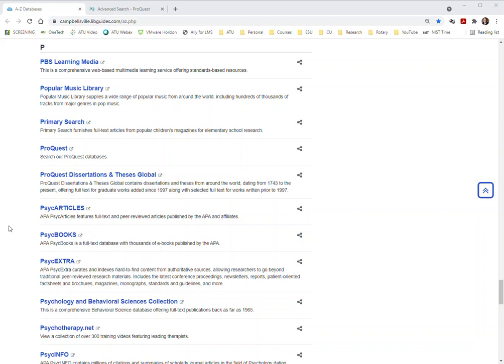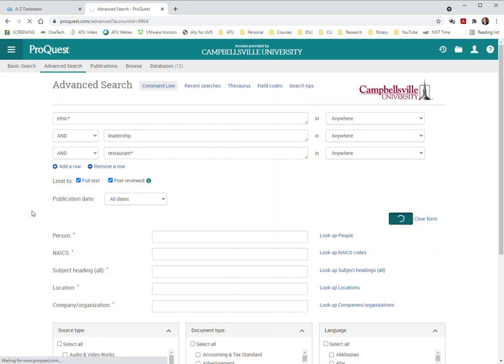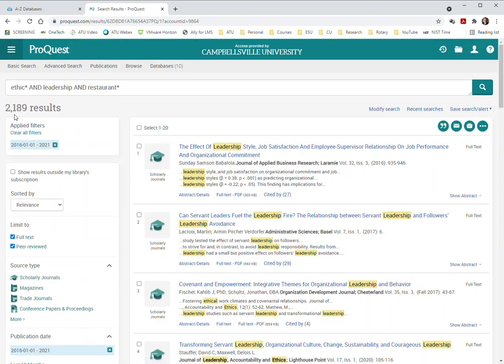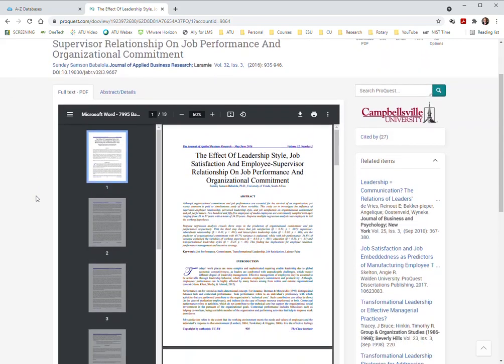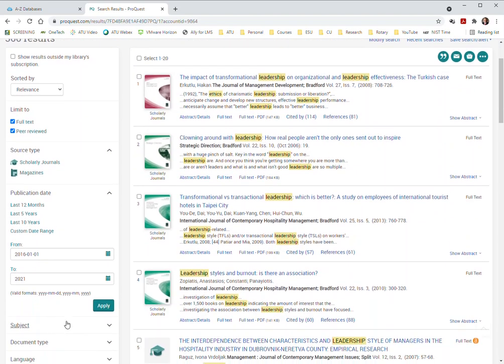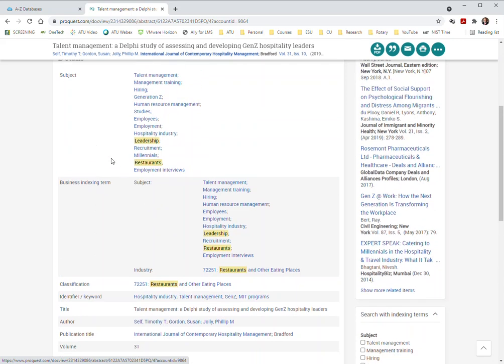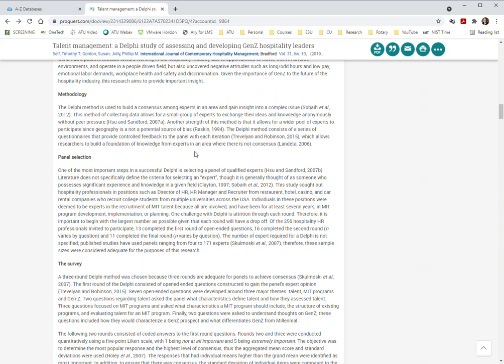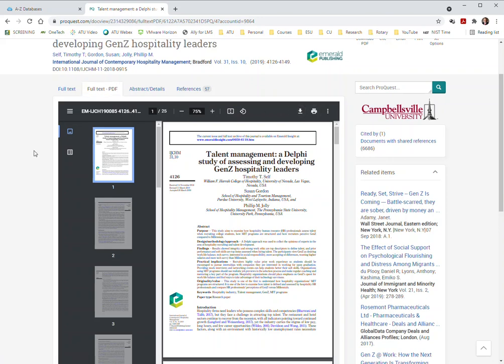How to Search in Proquest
How to search in the Proquest library database